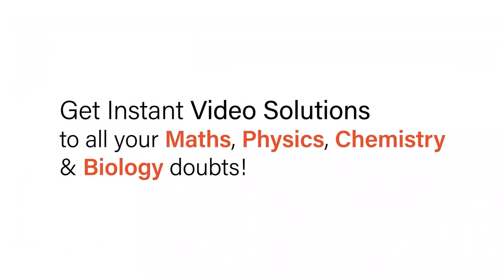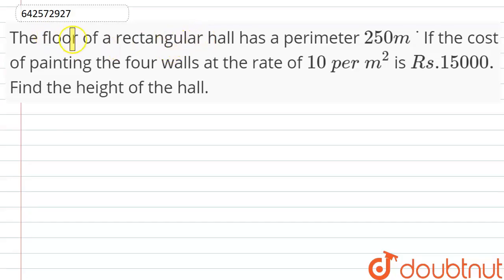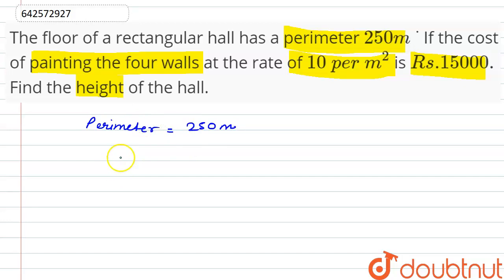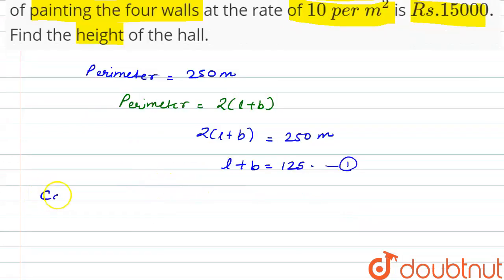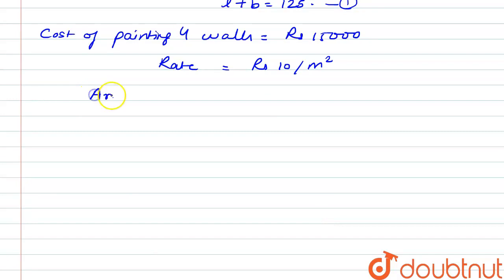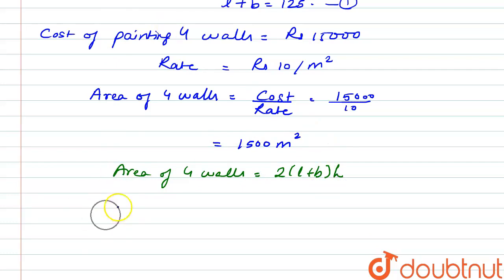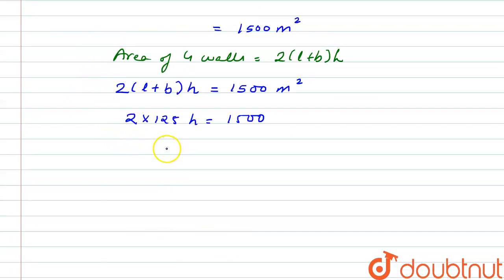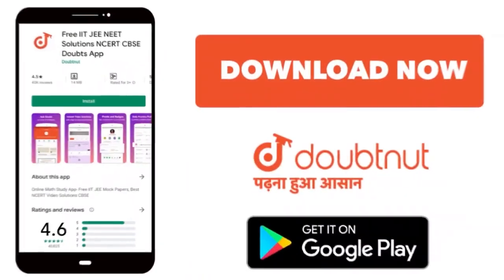The floor\r\nof a rectangular hall has a perimeter 250 m\\ dot\nIf the cost\r\nof painting the f...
The floor\r\nof a rectangular hall has a perimeter 250 m\\ dot\nIf the cost\r\nof painting the four walls at the rate of 10\\ p e r\\ m^2\nis R s .15000.\nFind the\r\nheight of the hall.
Class: 9
Subject: MATHS
Chapter: SURFACE AREA AND VOLUME OF A CUBOID AND CUBE
Board:CBSE

👉 Have Any Query? Ask Us.